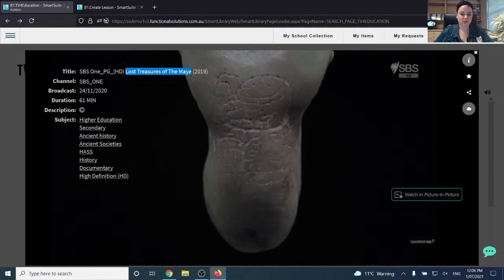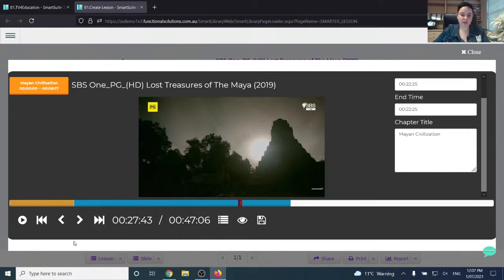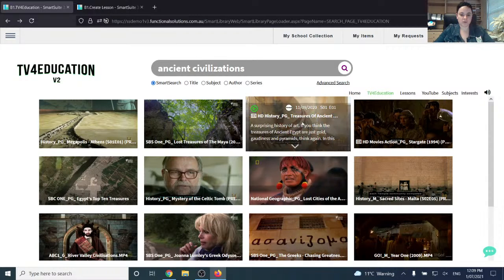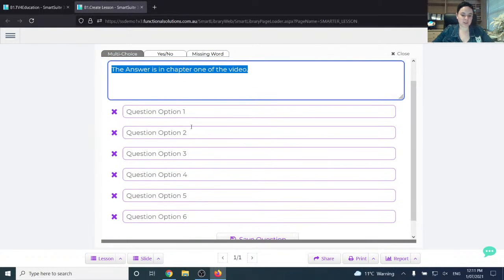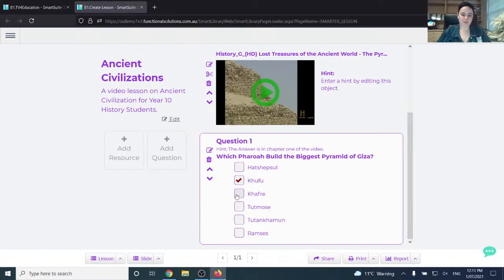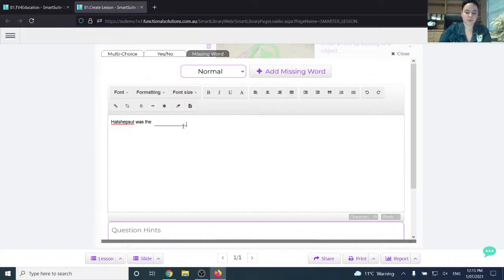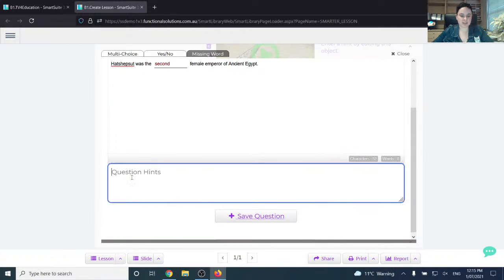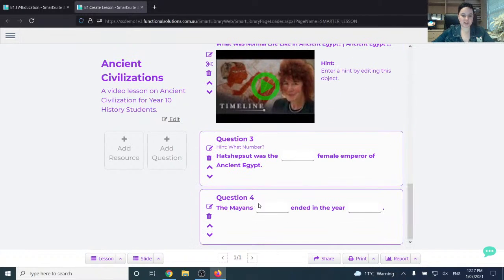TV4Education: Ancient Civilizations Video Lesson for Year 10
Are you a teacher that wants to get the most out of TV4Education? Join Abbey in this session as she walks you through how to create a video lesson in TV4Education, this time on the subject of Ancient Civilizations for year 10 students.